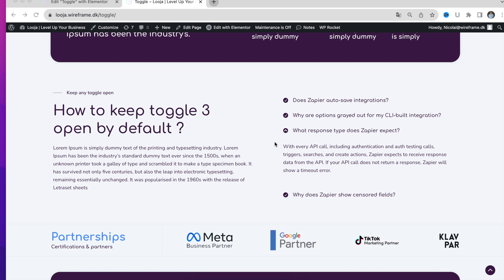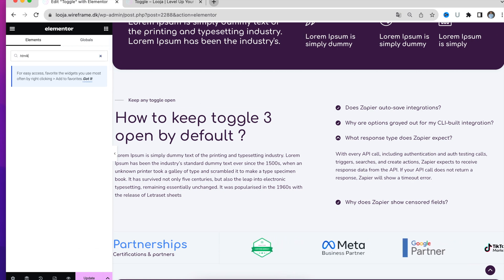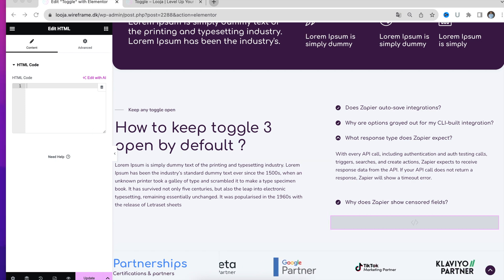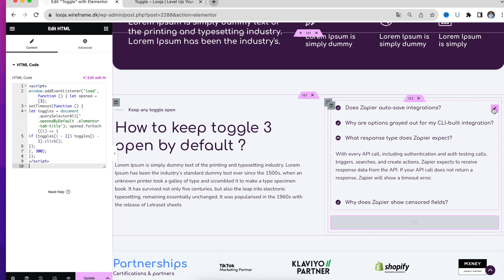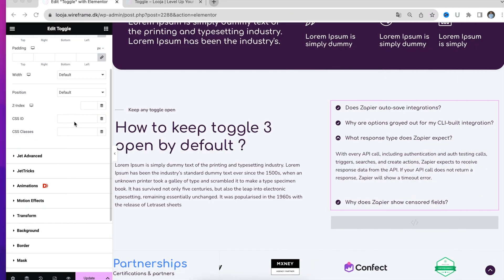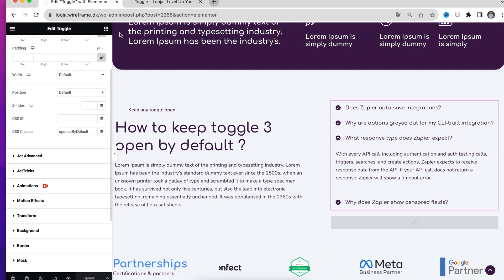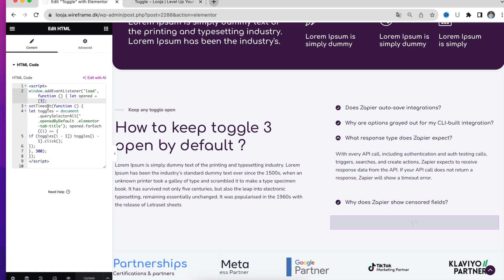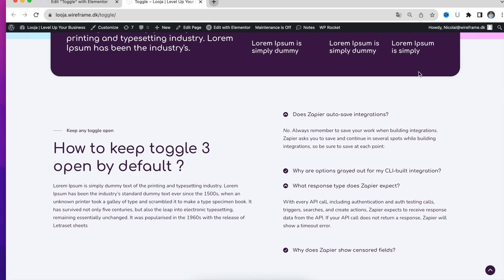How to keep open one toggle widget in Elementor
Learn how to automatically keep open one toggle widget in elementor. The toggle or read more widget will be active by default on loading the page.

You'll have the ability to choose a specific elementor tab, accordion or toggle on link click you'd like to be open by default and which ones should remain closed.

In this elementor tutorial I'll show you how to make the 1st toggle open in Elementor. You'll just have to use copy the code from here:

If you’ve found this video, you’re probably looking for more information on:

- How to make toggle elementor open by default
- How to automatically keep open one toggle widget in elementor
- How to make the 1st toggle open in elementor

If you're looking for a way to make the toggle or accordion to be active per default, then this is the video for you. This widget will stay open by default, making it easy to access your settings or projects whenever you need them. Plus, it's widget-formatted so it looks good on any website!

Hope this video helped you with fixing the toggle auto opening in elementor,

Owner of code used in this video: Maxime Desrosiers from Element.how

Item ID:   HKL2BK6
Licenses have been purchased for this and can be sent